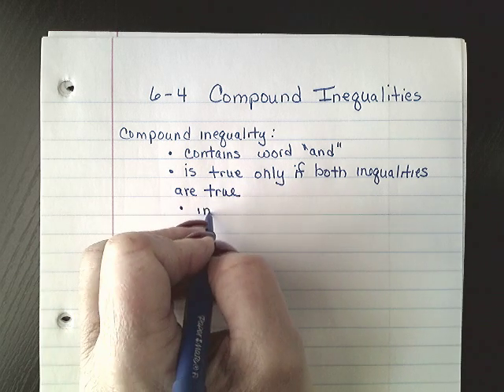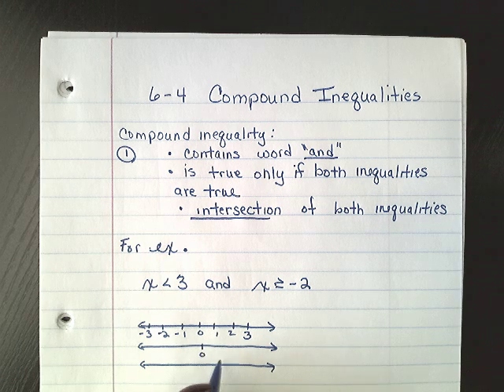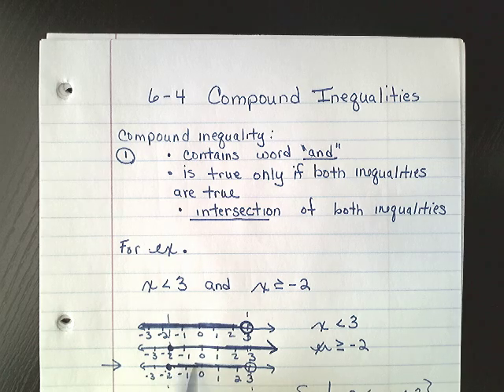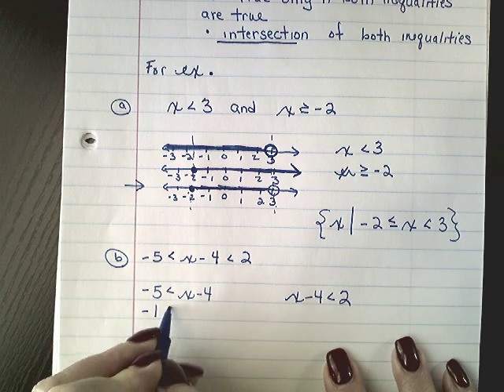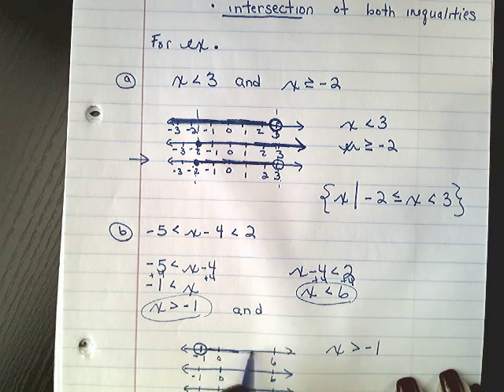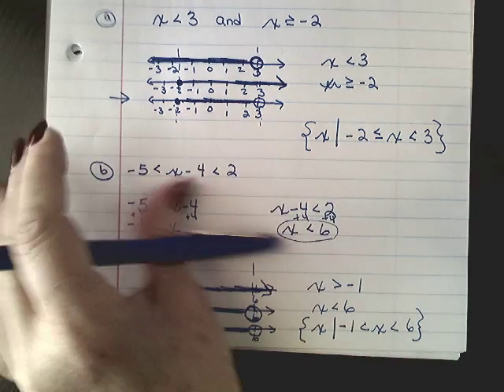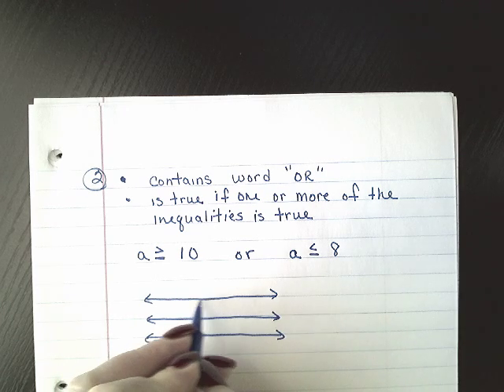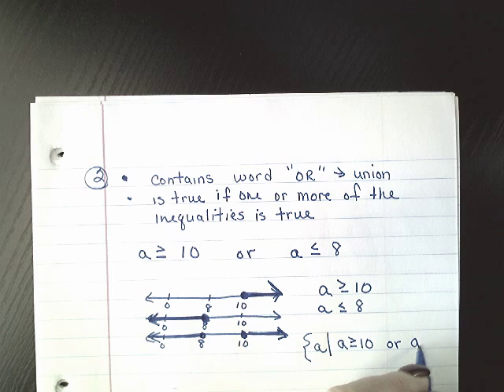6 4 Compound Inequalities